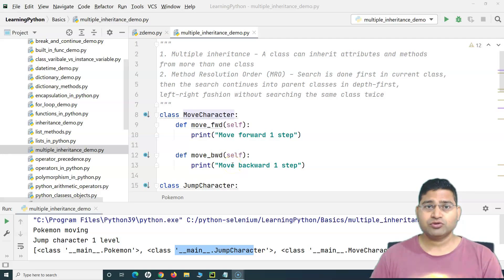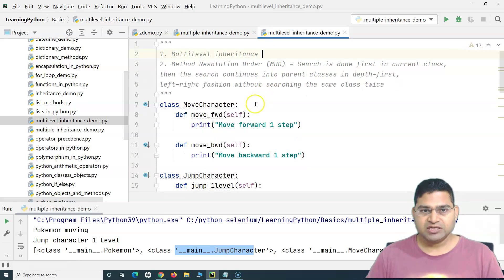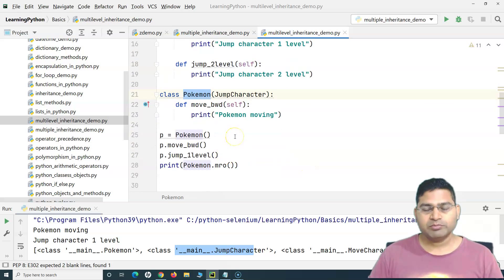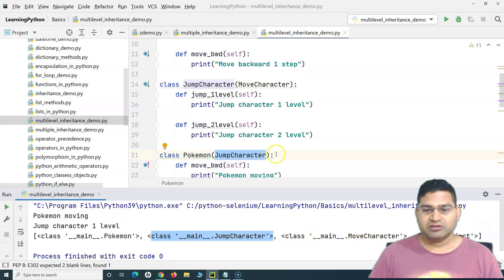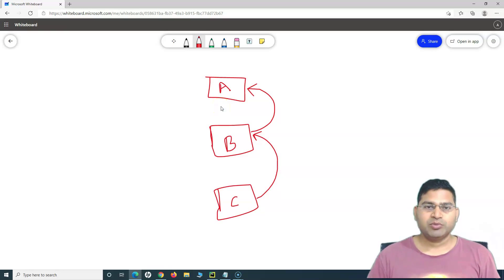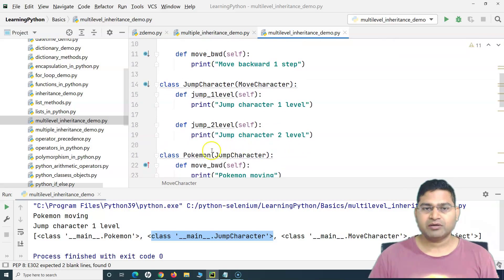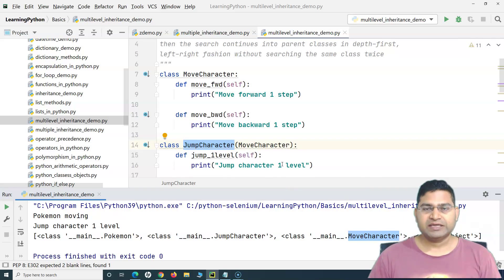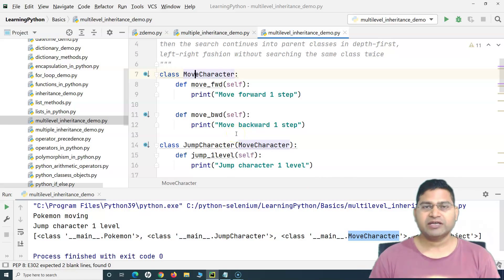Python for Testers #37 - Multilevel Inheritance in Python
In this Python for Testers Tutorial we will learn about Multilevel Inheritance in python. This video will cover in detail about Multilevel Inheritance with examples.

With Python multilevel inheritance the sub class can inherit from derived class and it can be of any depth. The features of the base class and inherited class are inherited into the new derived class.